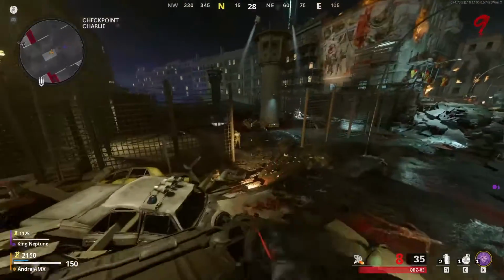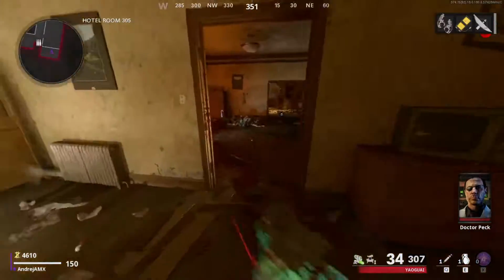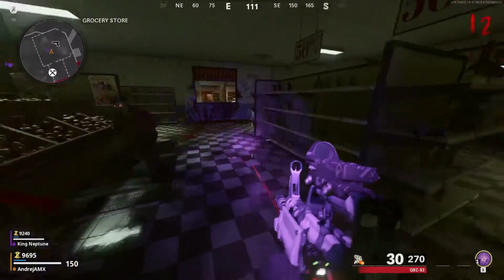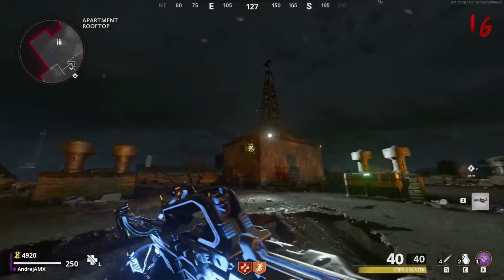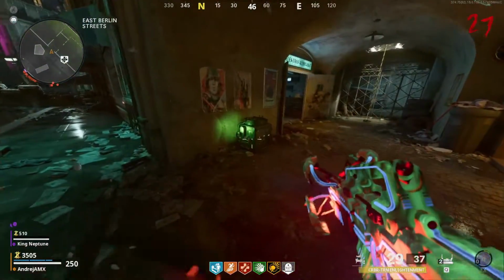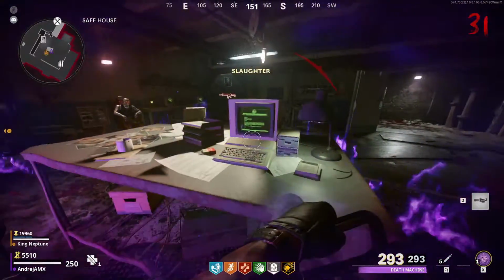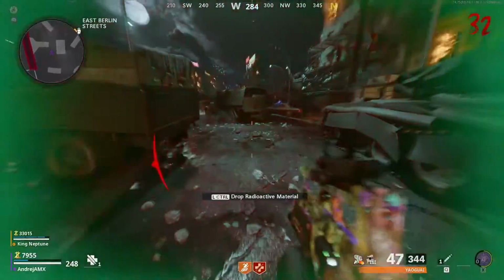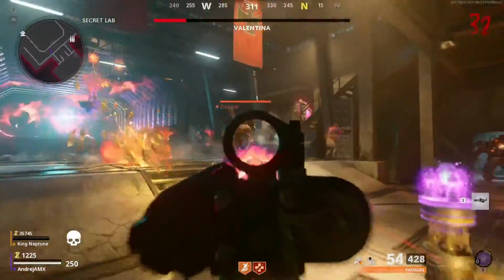MAUER DER TOTEN EASTER EGG FULL GUIDE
THIS IS THE FULL MAUER DER TOTEN EASTER EGG GUIDE.

Hope to see you back again..:)